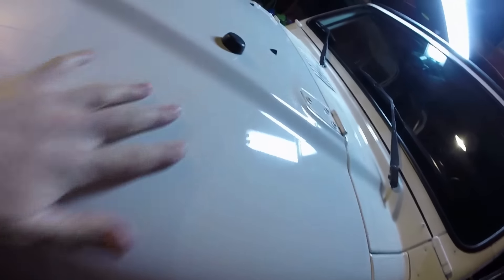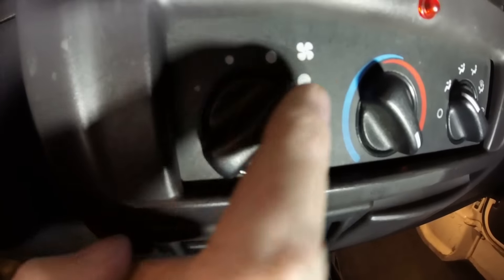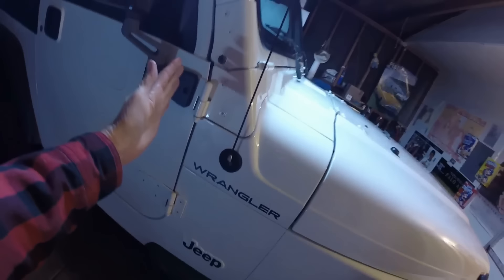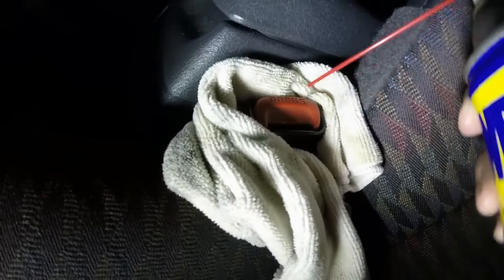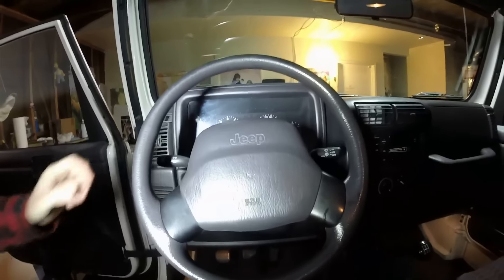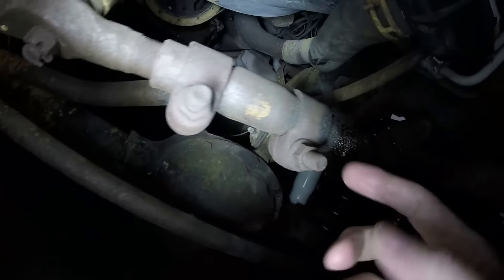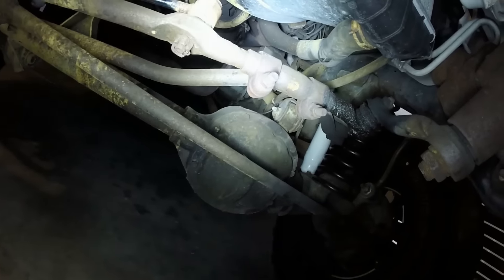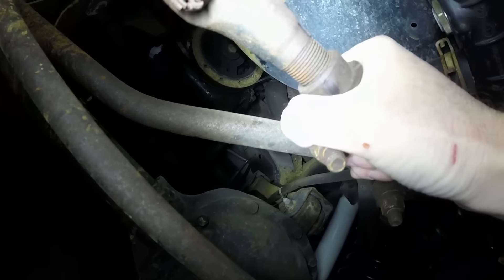2000 Jeep Wrangler: Ep. 11: Odds and Ends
LastHumansTech $ TheLastHumanOnEarth